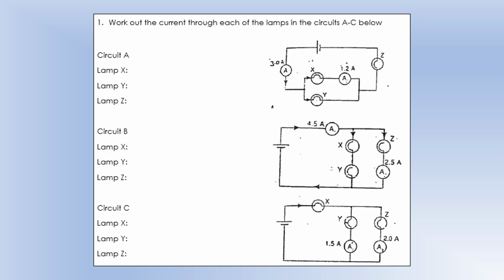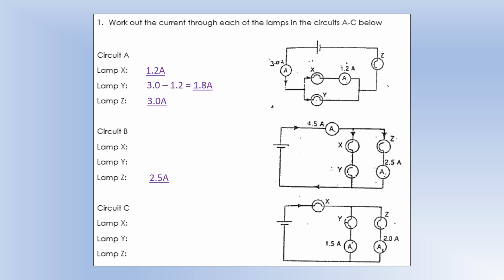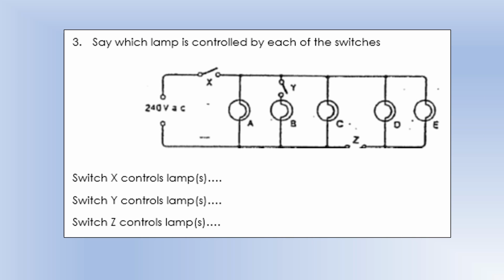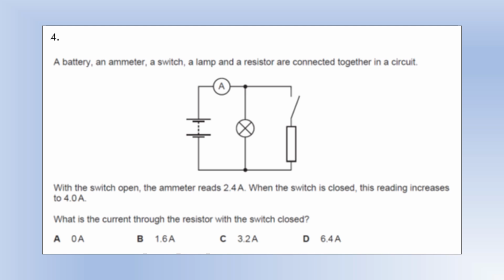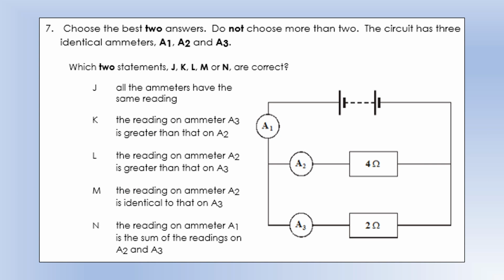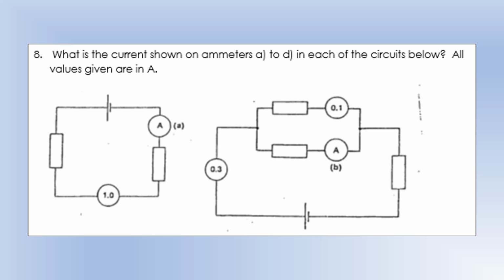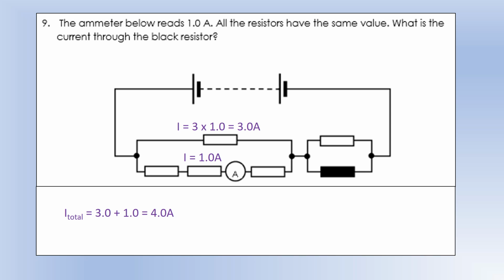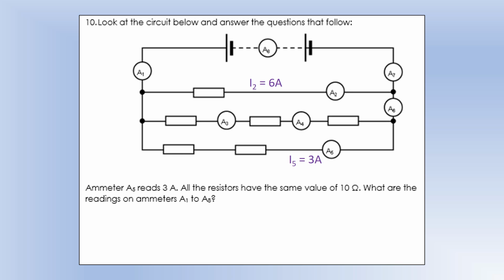GCSE Physics: Current Law: Past Exam Solutions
Worked solutions to some past exam questions on applying the current law.